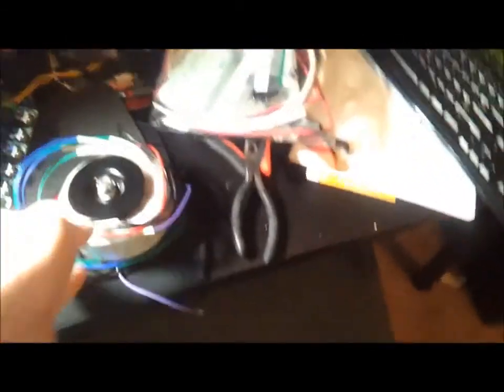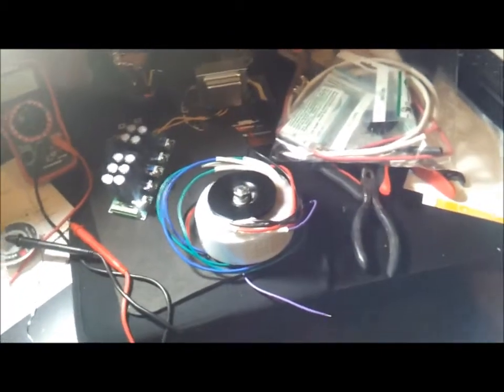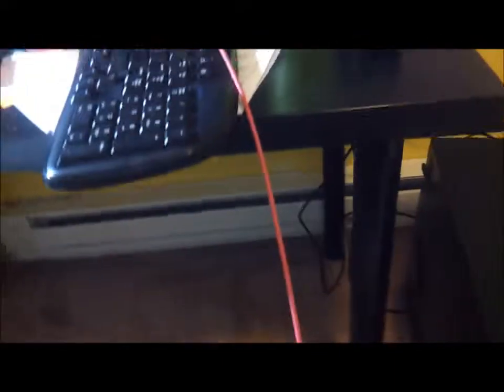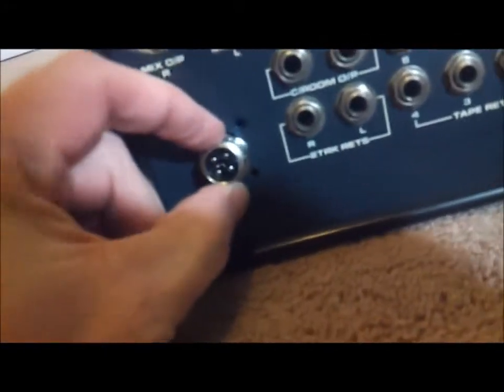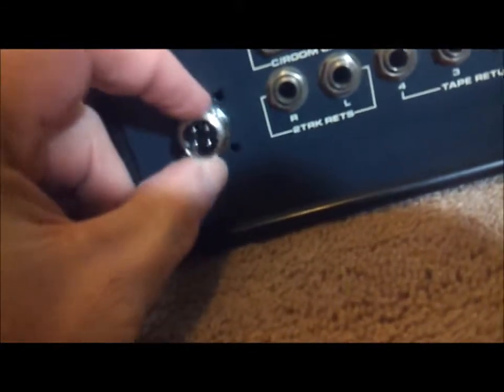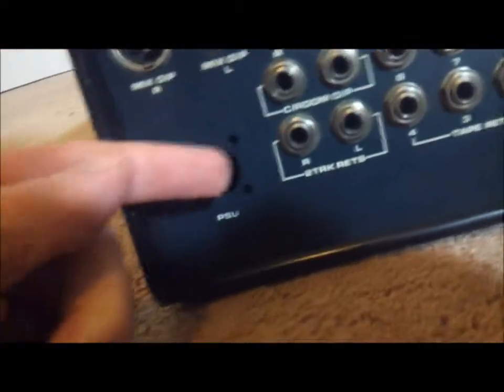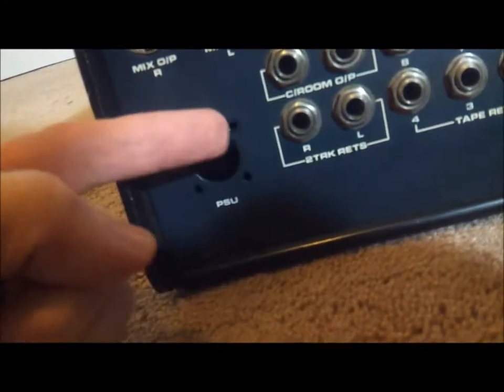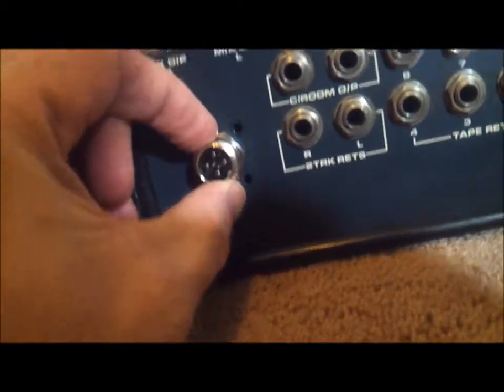Power supply build for Soundcraft console Part 3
Got a transformer and other parts for the build